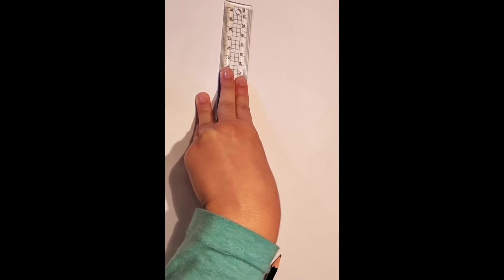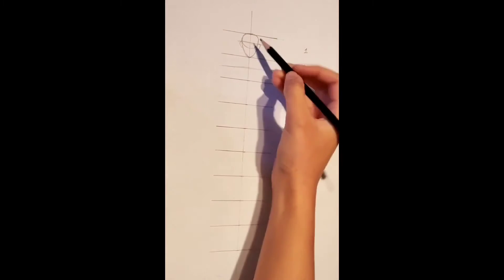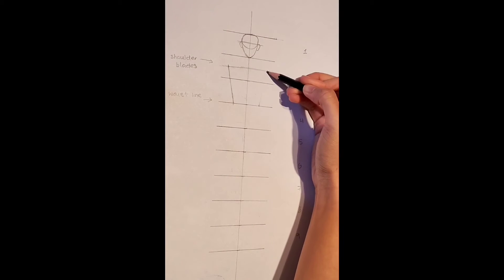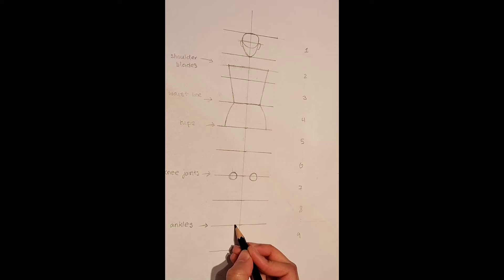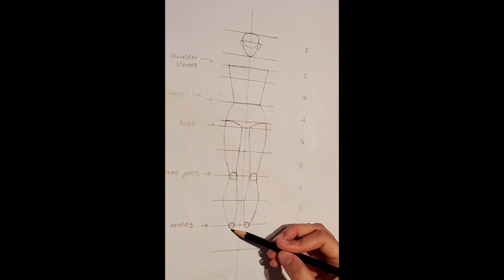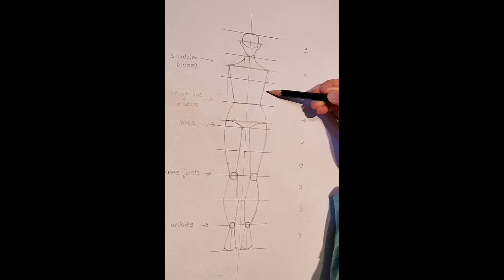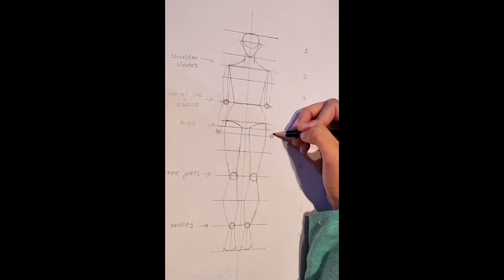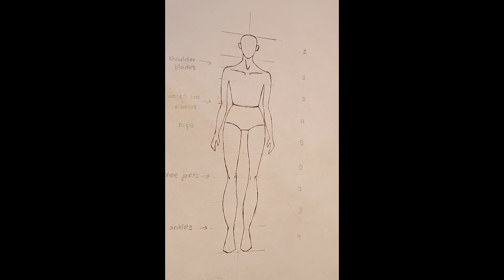*EASY* HOW TO DRAW A BODY STEP BY STEP FOR BEGINNERS 🧍🏻‍♀️✨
This channels features a lot of artworks that I complete in my portfolio for both entertainment and professional purposes. This channel will also show a lot of easy and simple artworks that anyone can do in their free time, especially if they are a beginner in their art journey. My main purpose for this channel is to bring joy and happiness to watching and creating art of your own, making the experience chillaxing. -.-